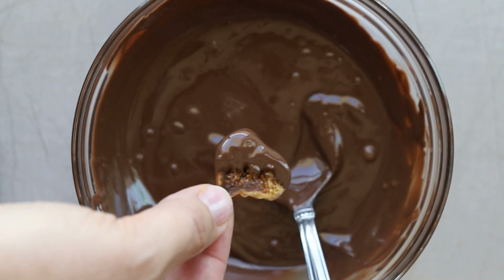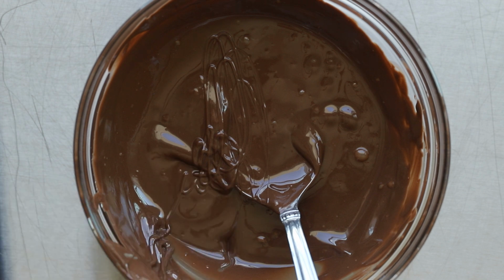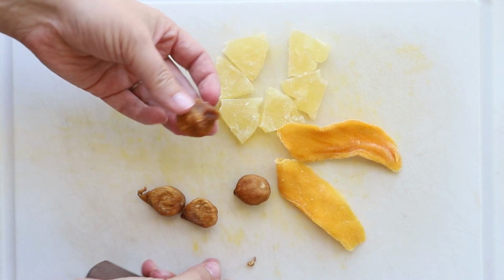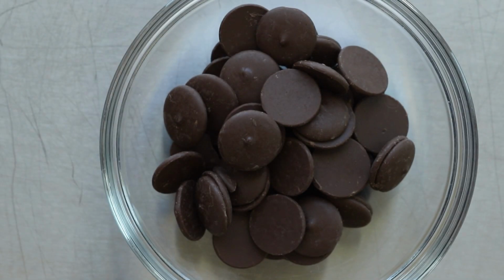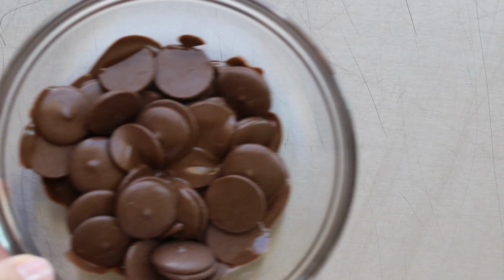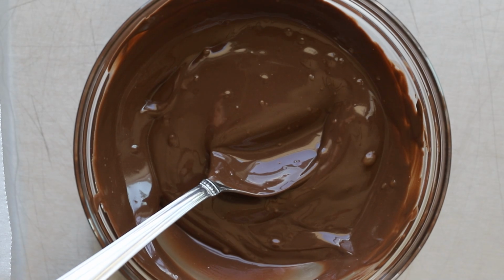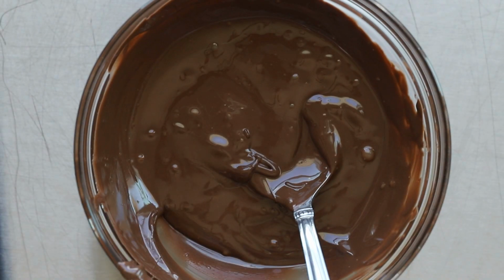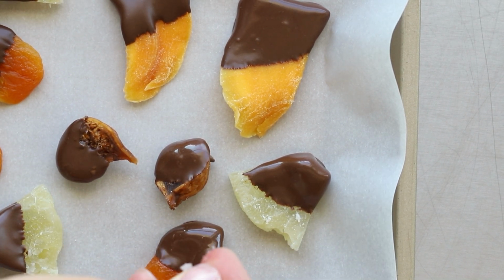Homemade Dried Fruits Dipped In Chocolate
Why buy those expensive dried fruits dipped in chocolate. They are so easy to make at home! In less than 2 minutes, I will walk you through this simple process. They are a sweet treat you can make for your self, you can gift them to someone else, or you can even use them on your favorite charcuterie board.
INGREDIENTS
1 cup dark chocolate melting chips
20 pieces assorted dried fruit I used, apricots, dates, figs and mangoes for mine, but sky is the limit here!
sea salt is optional. I love it, but it is a personal preference
INSTRUCTIONS

Line a baking sheet with parchment. Set aside.
Start by melting the chocolate in the microwave or over the double boiler. It doesn’t not need to be melted all the way when you remove it from the microwave, it will continues to melt as you stir it after. I microwaved mine for about 45 seconds.
Dip the fruits in the chocolate. You can cover them all the way or partially as I did. If you are going to sprinkle on the flake salt, be sure to do this while the chocolate is still wet.
Place the dipped fruit on a parchment-lined baking sheet. If your house is cool enough, you won’t need to chill them. If not, put them in the fridge for a few minutes to set the chocolate.
If your house is cool, you can leave them at room temperature, if not, store them in the fridge.